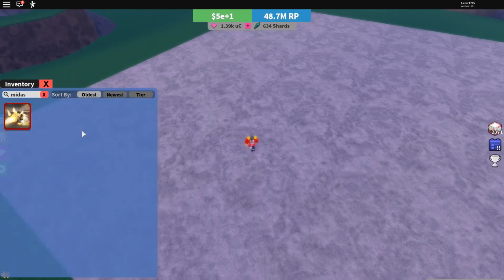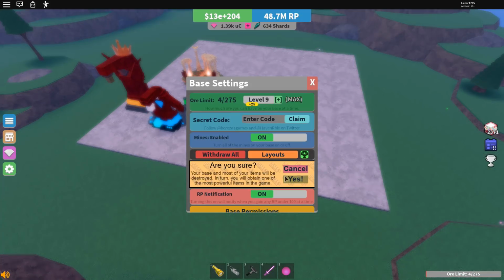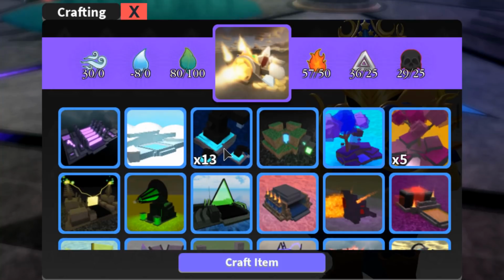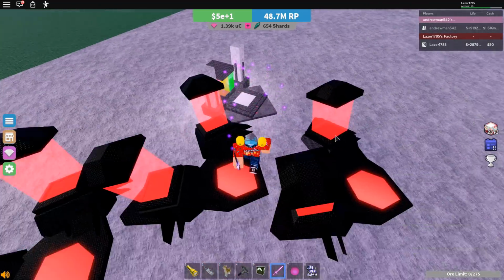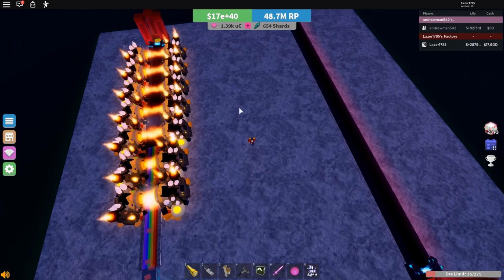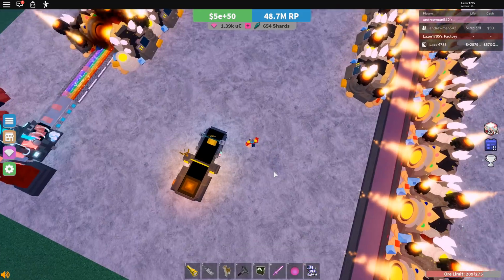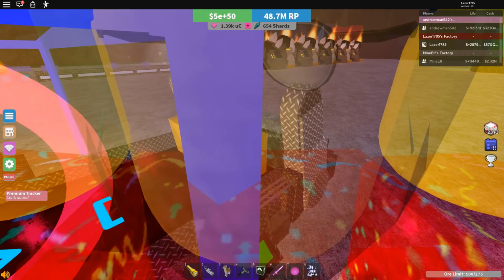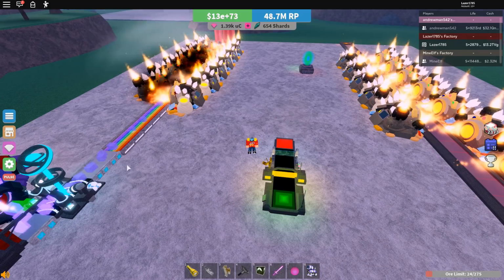[Roblox] Miners Haven: GETTING 25 MIDAS BLASTERS (BEST SUPERSTITIOUS)